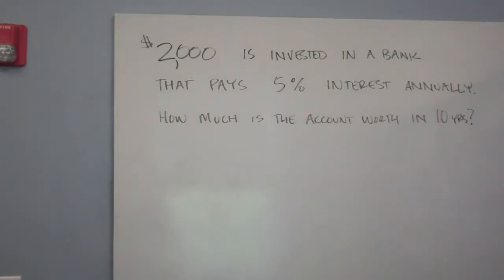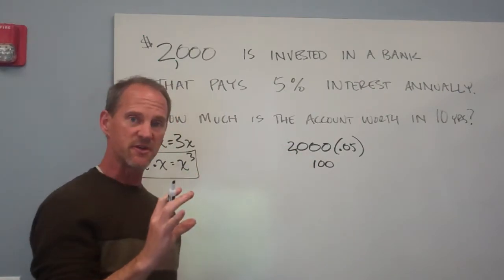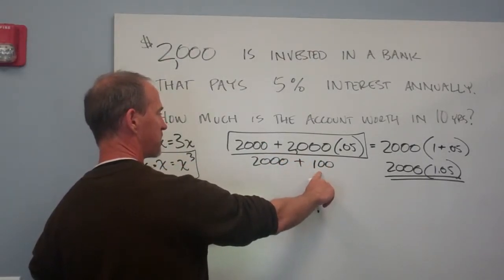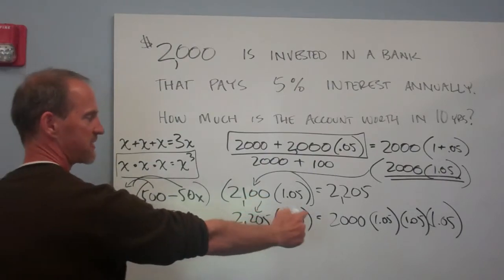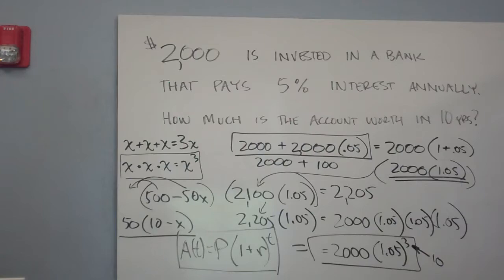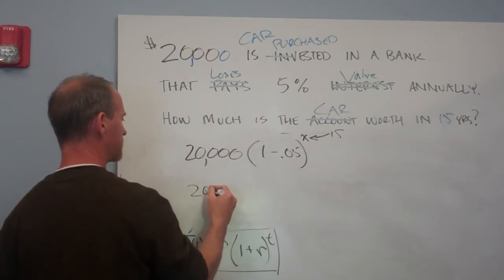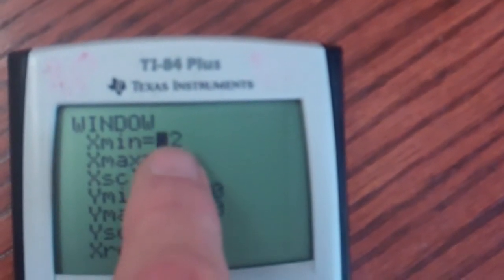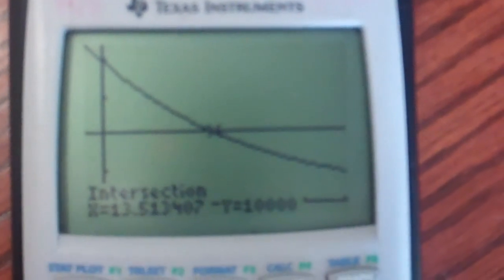Introduction to exponential growth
Financial investment mo